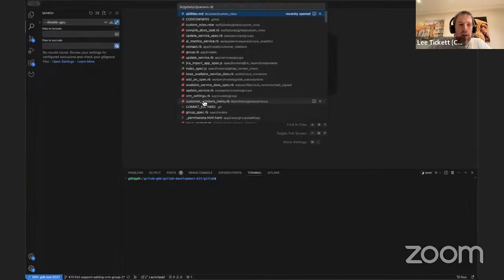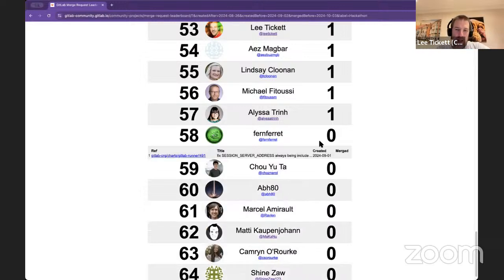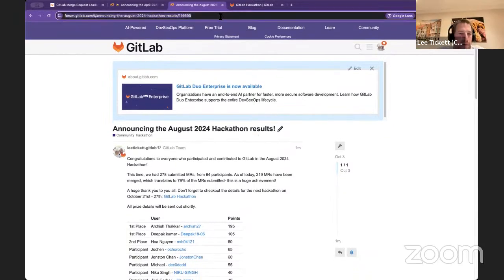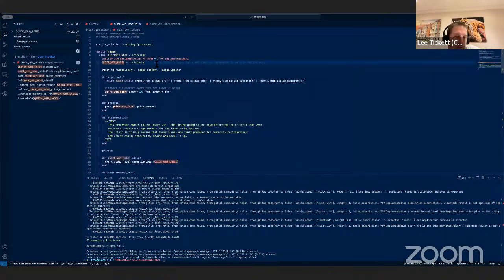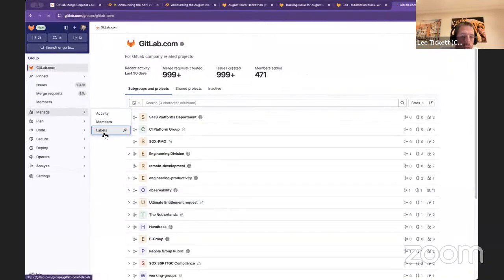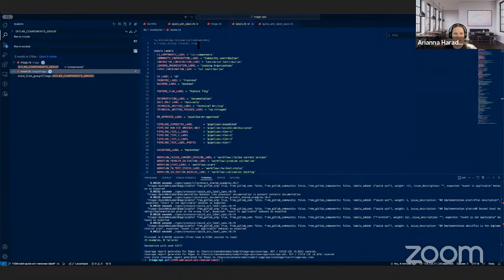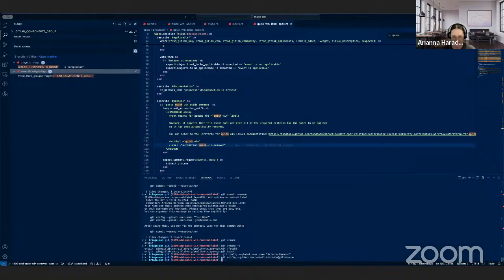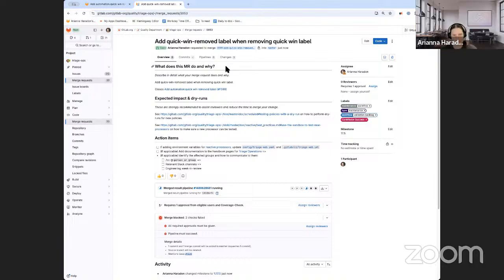2024-10-03 GitLab Community Pairing